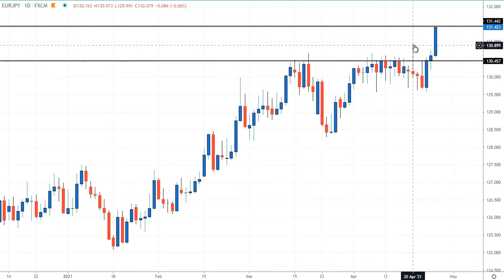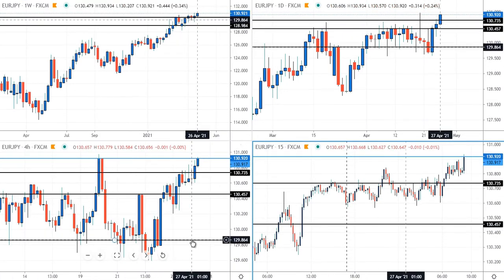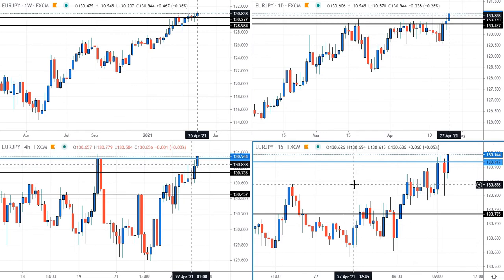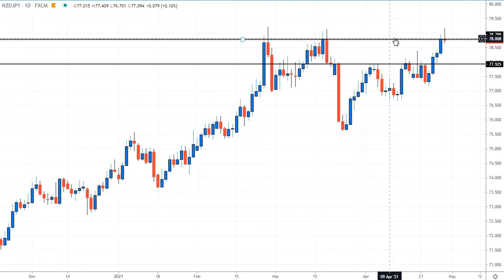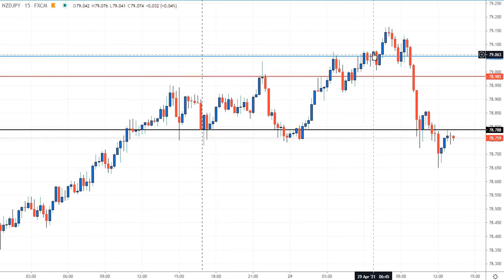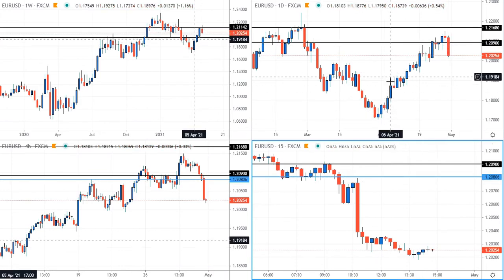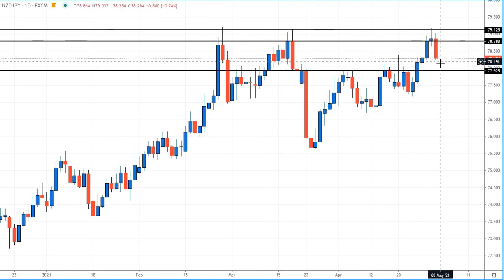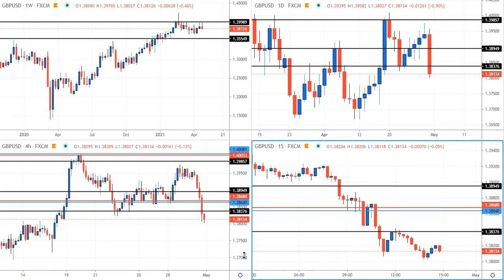Forex Scalp Trades Apr 27 to Apr 30 2021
In this week’s Forex video, I’ll cover more Forex scalp trades from April 27 to April 30, 2021.

The month of April saw lots of starts and stops, with price often stalling and not following through, but usually reaching our first profit target. So most trades still ended up at least slightly profitable, thanks to our strict forex trade management, which is at the heart of our forex trading.

I hope these forex scalp videos are beneficial. Even if you don’t scalp the forex markets, the idea of using forex support and resistance the way we do, together with forex price action, trade entries, stops and forex trade management, can be applied to any trading style.

WHAT MEMBERS SAY

“Vic - your trading education service is the very best.” (Hedge fund trader)

“[How I trade] is absolutely your stuff. It’s like you were the ingredients and Darko was the oven lol”. (Trades an account for a Prop firm)

You can get more information on our Forex Scalping service

Forexmentor.com